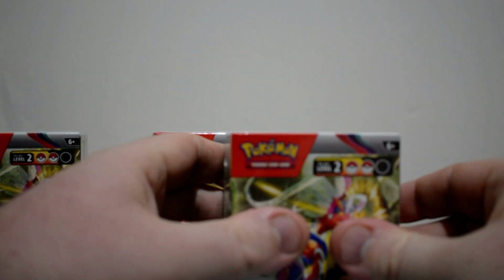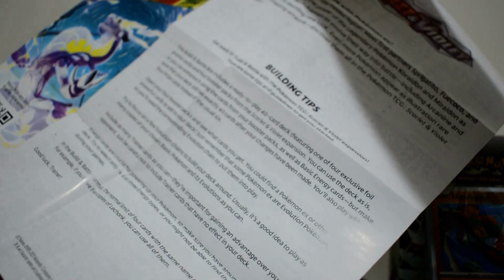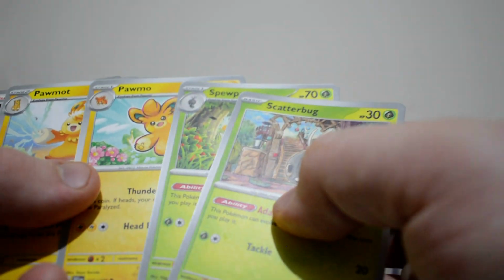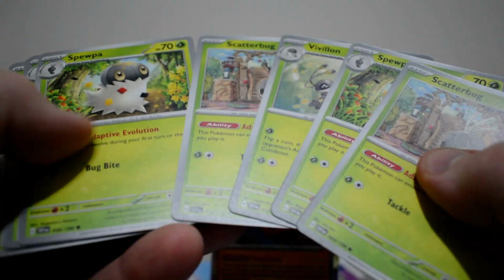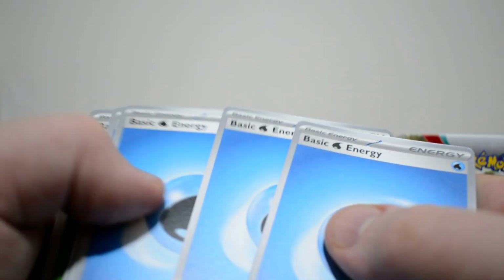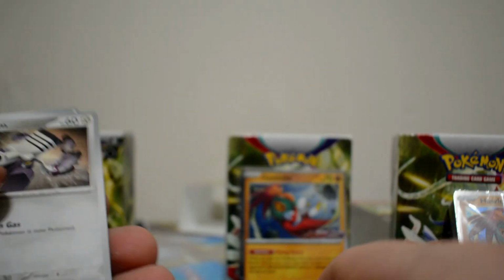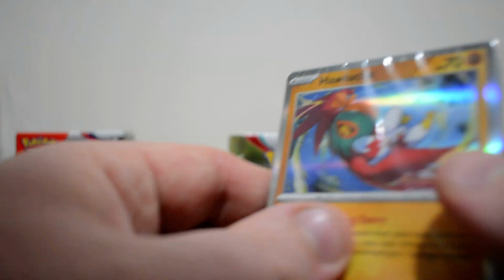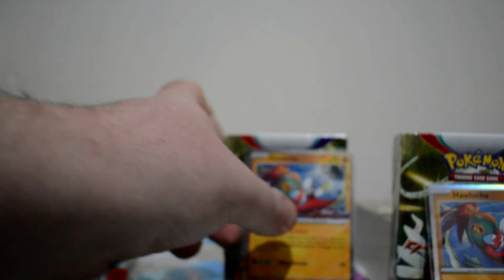Pokemon TCG Scarlet and Violet Build and Battle Kits Deck Profiles